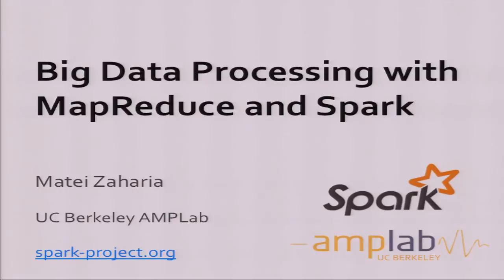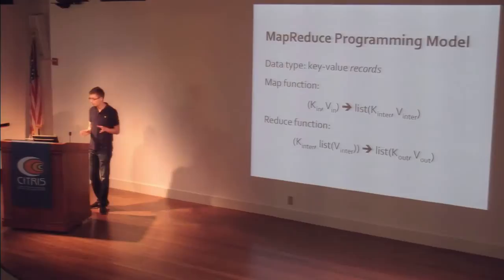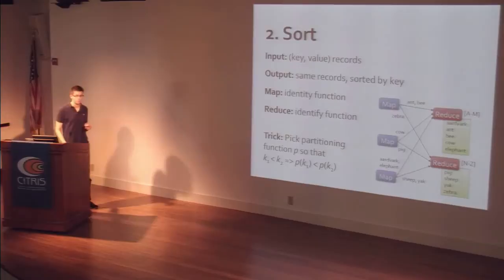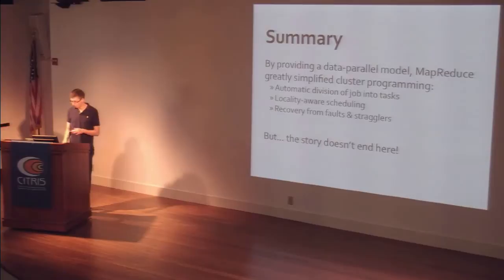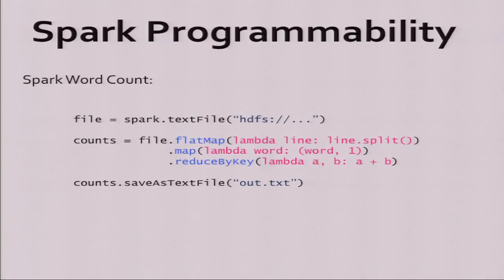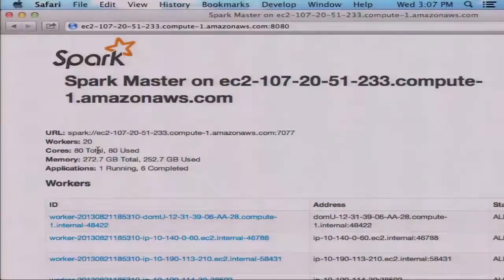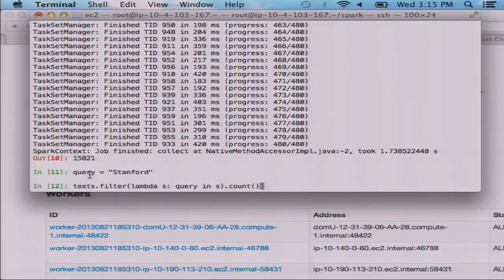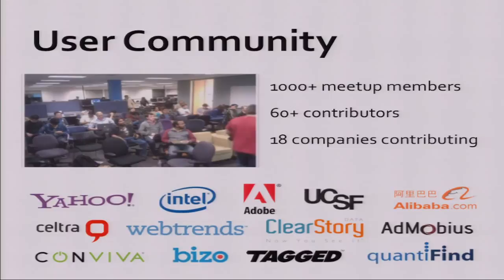Cloud Computing Using MapReduce Hadoop, Spark - Matei Zaharia